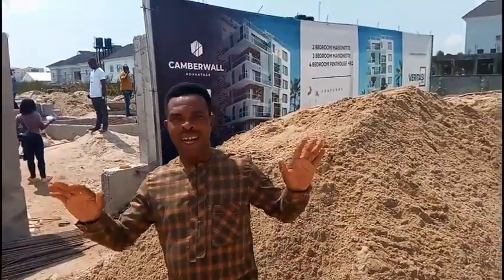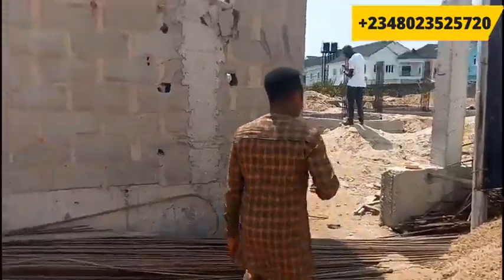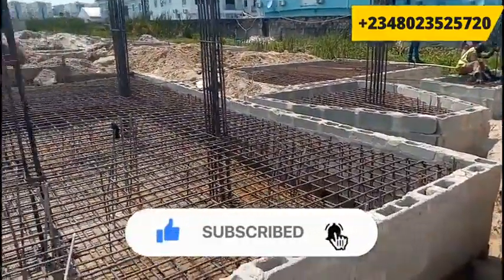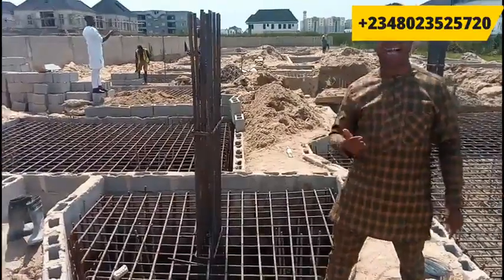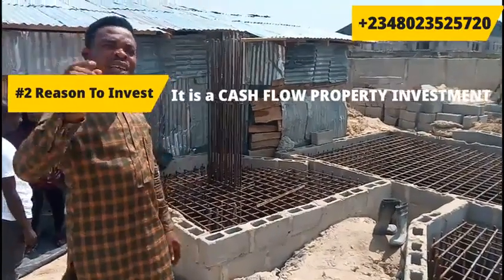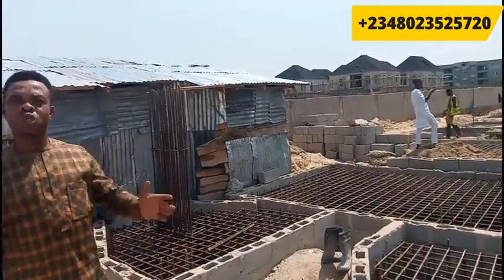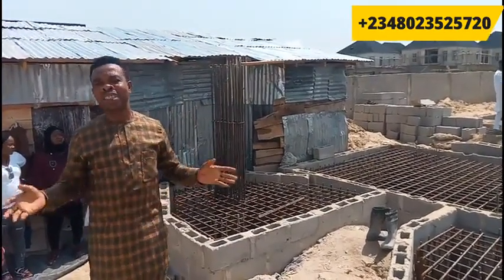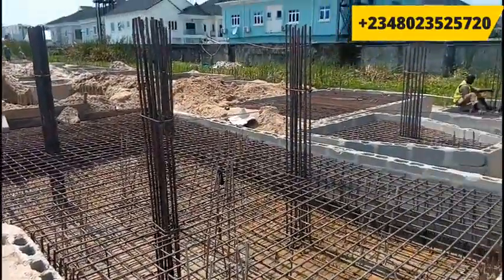Camberwall Advantage 3 Ikate Lekki Lagos: How to make over N3m monthly In Cash Flow Short-let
One of the major end goal of every Real Estate Investor is to make money while they sleep and one of the ways this can be achieved is by investing in Cash Flow Real Estate Apartments using SHORTLET.

Camberwall Advantage 3 Ikate Lekki Lagos Nigeria offers you the Real Estate Investor the opportunity to make about N3m monthly and cumulatively over N20m yearly in profit

 I am always available to guide you on the best investment with high returns.

My name is Victory WEALTH, I am a Digital Marketing Expert and a Real Estate Investment Adviser here is Lekki Lagos Nigeria. I have successfully assisted clients home and abroad to invest securely and profitably here in the Lekki axis.